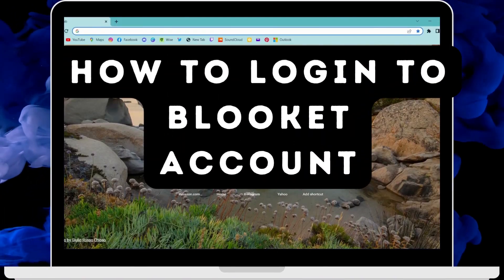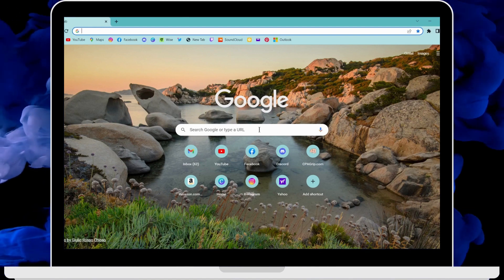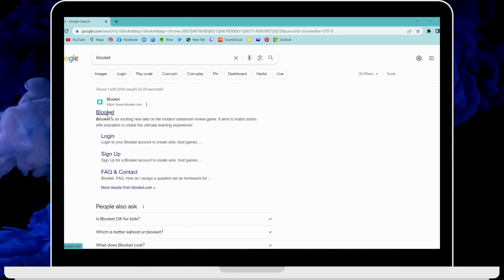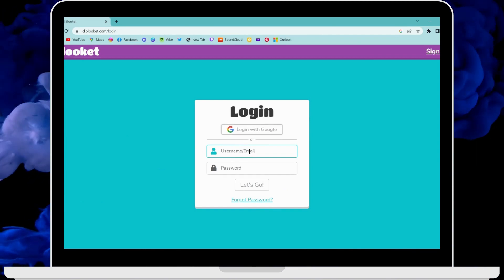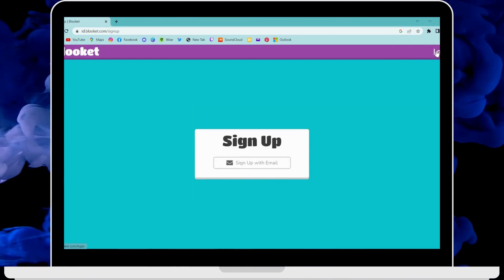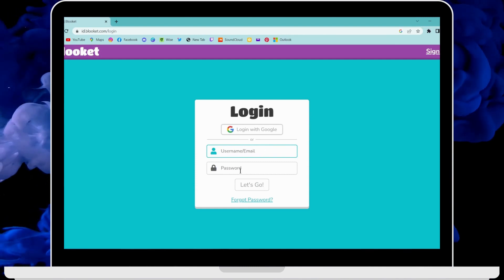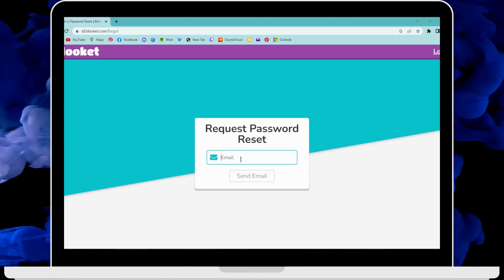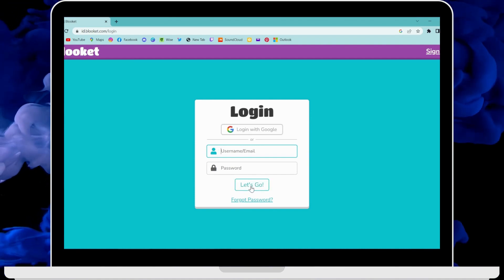How to Login to Blooket Account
Welcome to App Mastery! In this tutorial, we'll guide you on how to login to your Blooket account. Whether you're a student or an educator, having access to your Blooket account is essential for interactive and engaging learning experiences. We'll walk you through the step-by-step process of logging in, including providing your credentials and navigating the Blooket platform. Discover the various features and options available to create and join games, track progress, and enhance your educational journey. Join us as we explore the world of Blooket and empower you to make learning fun and impactful.

Timestamps:
00:12 - Introduction to Logging in to Blooket
00:35 - Step-by-Step Guide for Blooket Account Login
01:00 - Navigating the Blooket Platform